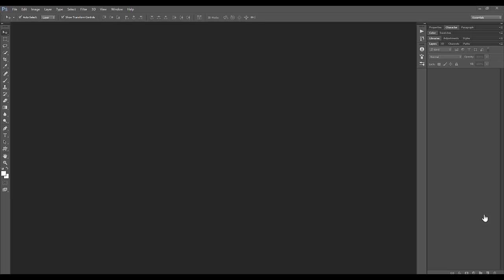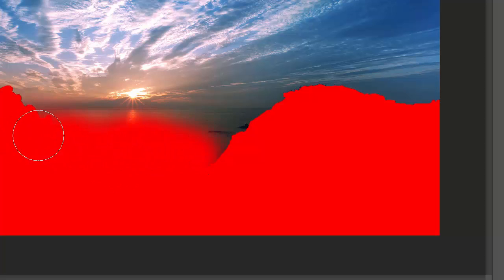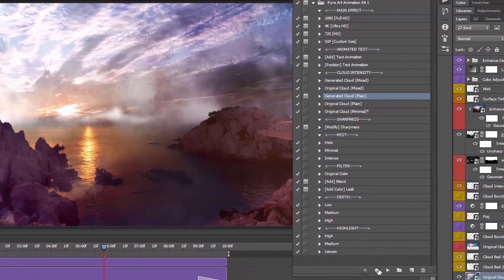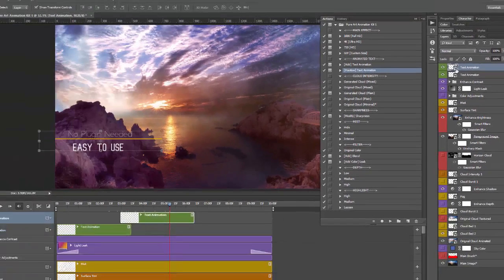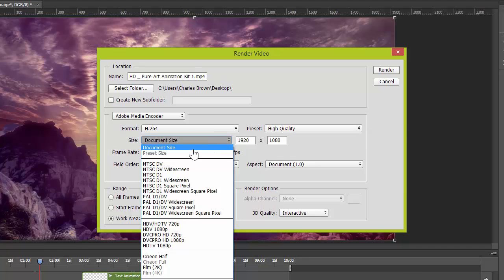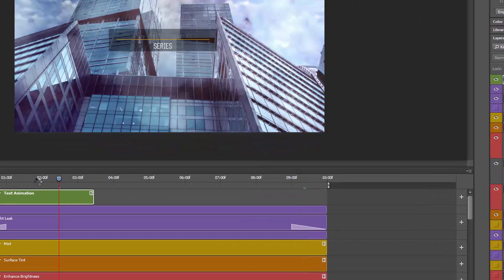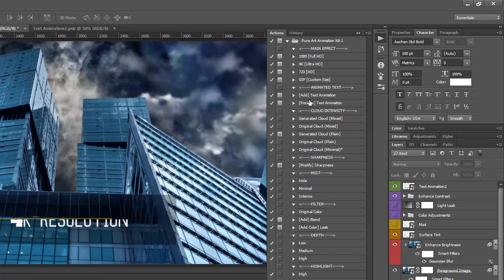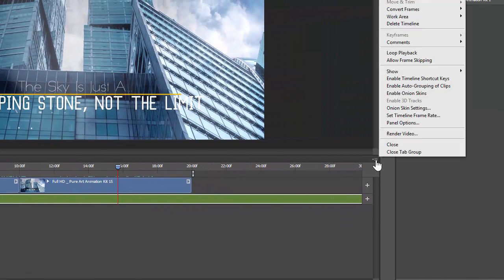Pure Art Animation Kit – Cloud Motion [Tutorial]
Create beautiful cloud animation using your still photos. Photoshop like never.
Impress your clients, deliver your presentations with some advancement, produce your own motion picture.
Render video in 4k [Ultra HD], 1080p Full HD and 720p HD. No plugin needed.
Also export in Gif format for your website and social media pages.
Use the static action to render awesome clouds are captivating display.

Item Details:
    Package name: Pure Art Animation Kit – Cloud Motion
    Software: Adobe Photoshop (For Animation: CS6 Extended + CC Hight // For Static: CS3, CS4, CS5)
    Copyright: Sept. 24, 2016
    Author: Charles Brown
    Items: – ATN, ABR and PAT file
    Complexity: Well-labeled ‘ACTION’ operation and easy to modify to suit your need.
    Music Score: "The Epic" by VioletMelody

Support Page:
For support and update download, kindly visit our support page (we often provide support answers, item updates, and your questions get answered faster)

About Author:
Mrcharlesbrown’s actions stand as some of the best actions across the web with well articulated rendering process that delivers exactly what you see on the preview. Truly ‘determined to give you absolutely nothing but the very best’ – future updates are cost-free.